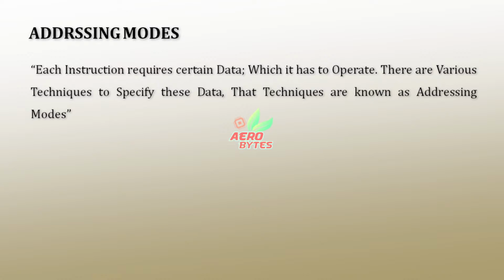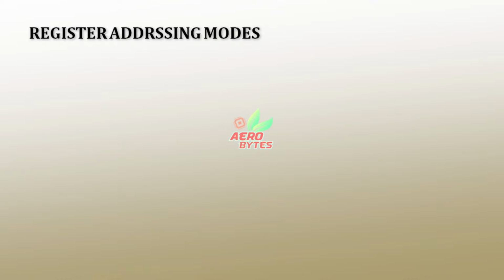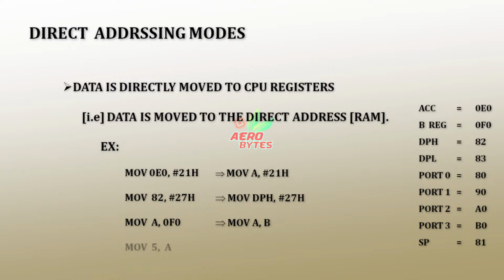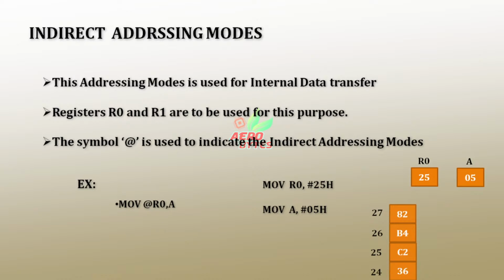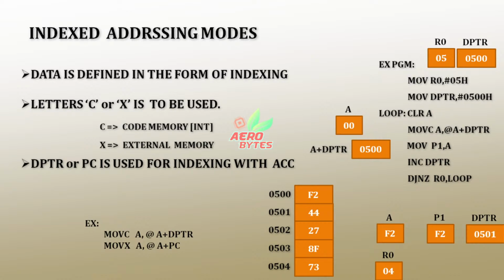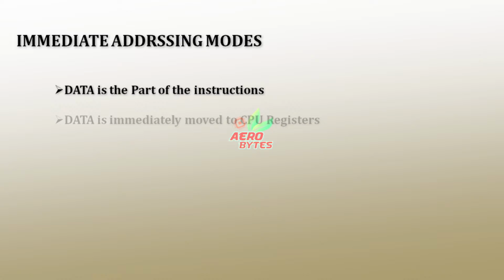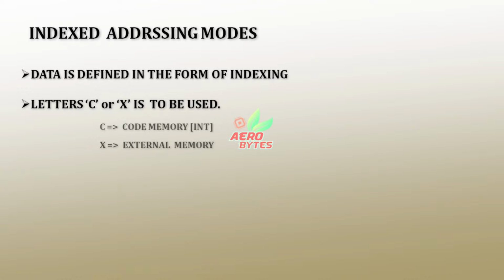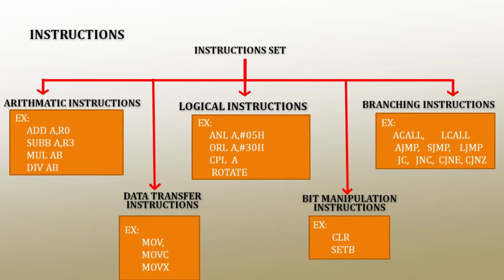AERO BYTES Live Stream - 8051 MC ADDRESSING MODES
This video will describe the Addressing Modes of 8051 Microcontrollers. Addressing modes are the important concept in the learning of 8051 Microcontrollers. This will help us to understand the instruction format and data utilization. 8051 Instructions classification based on the word size are three types. Most of the instructions are single and double byte instructions some of the instructions are in three bytes (most of them from branching). The size of the op-code is  8-bit wide and so there are 256 possibilities. Among these 256 possibilities 255 instructions are implemented. If we use 12 Mhz crystal; nearly 64 Instructions are executed in 1 µs, and rest of the other instructions are executed in 2 µs, The Multiplication and Division operations may take 4 µs to execute.